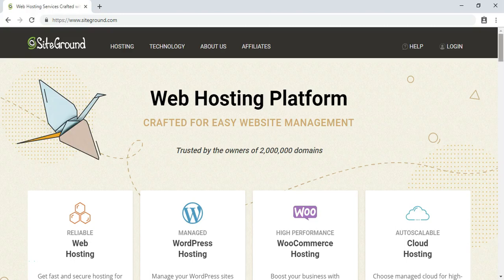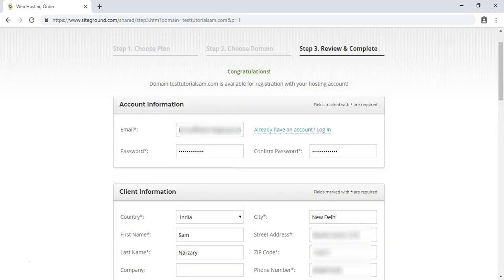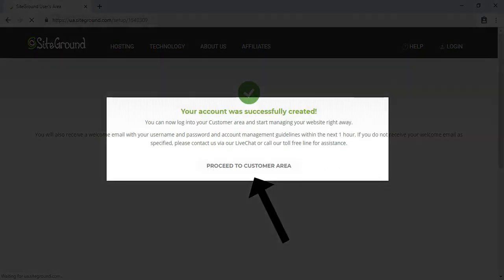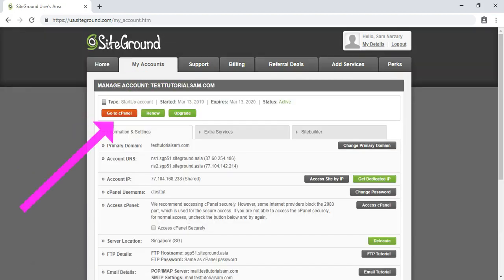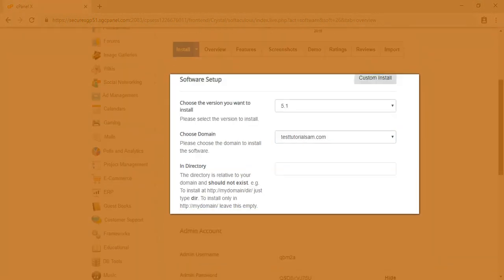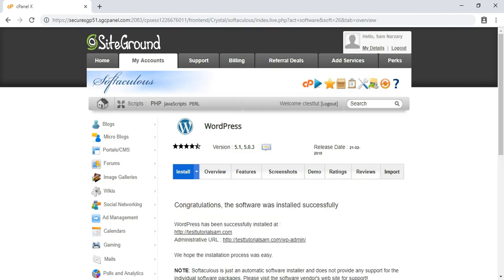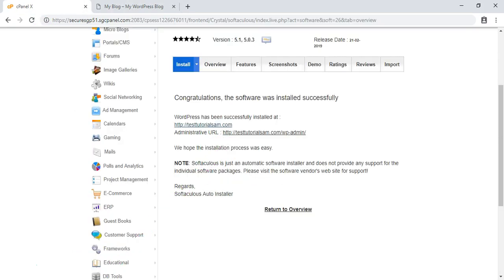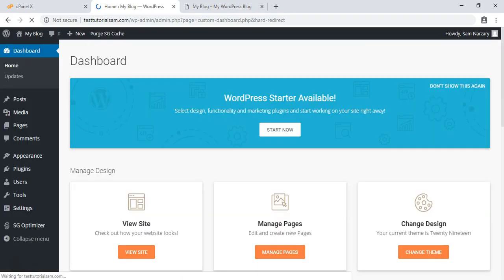How to start your blog in less than 5 minutes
Find out how you can start your blog and take it online under 5 mins.

The step by step instruction will help you do exactly that.

Resources -

Click on it, grab the discount and take your site online within 5 mins. Just follow the video instructions.